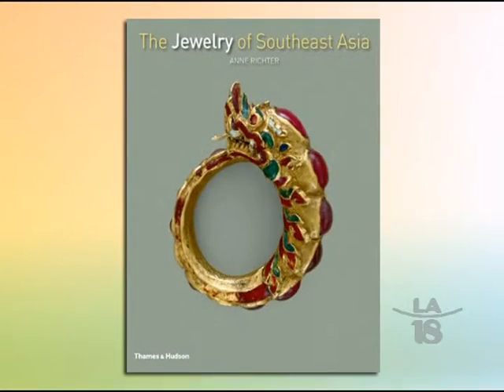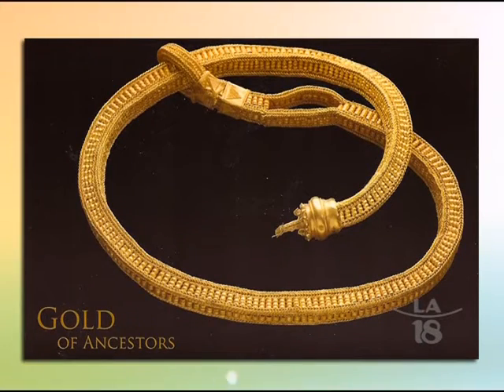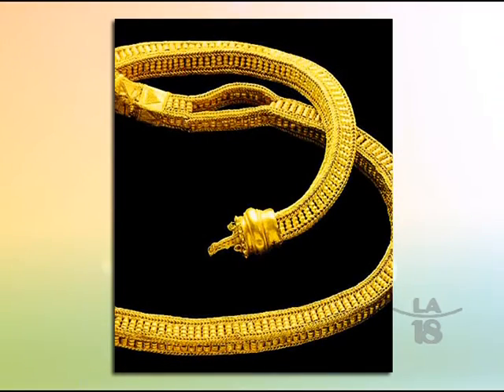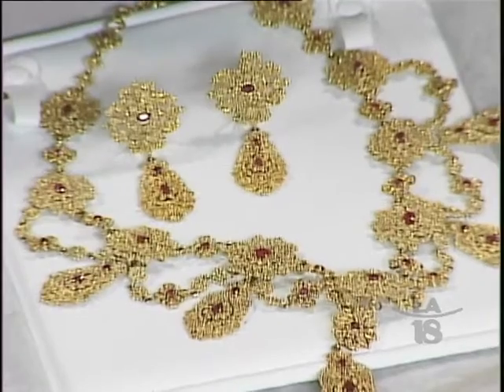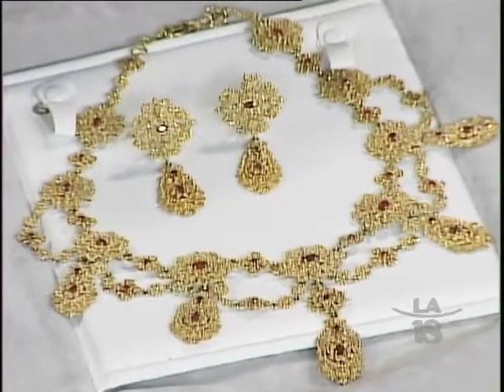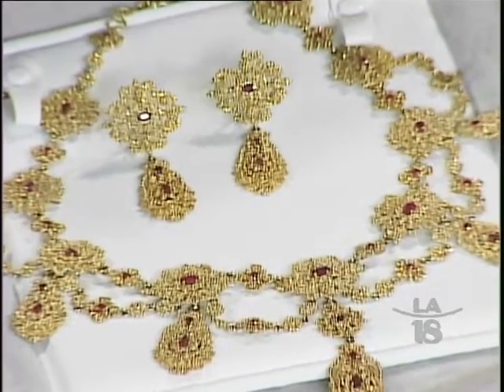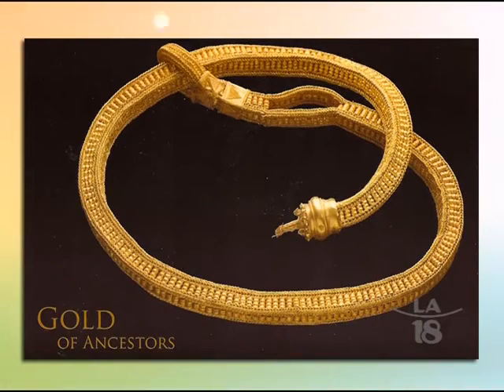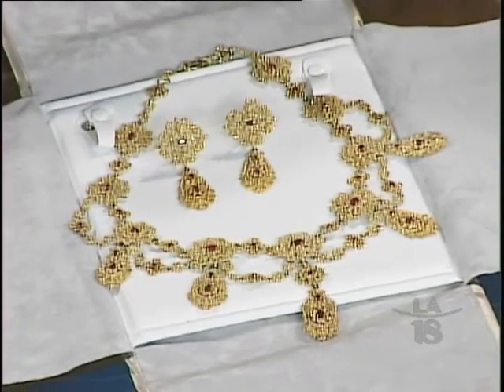Designer Ramona Haar on Ancient Philippine Gold Jewelry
Part 2 of 3 | Original Air Date: 9/3/2015

Jewelry designer Ramona Haar shares how the intricate & impressive work of ancient Philippine goldsmiths, likened to the best Etruscan pieces, inspire her own designs.